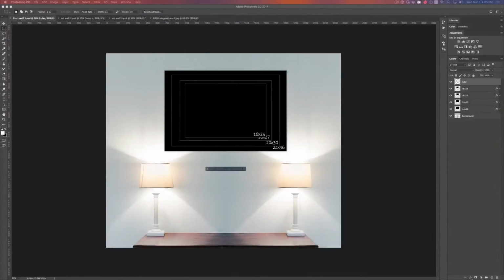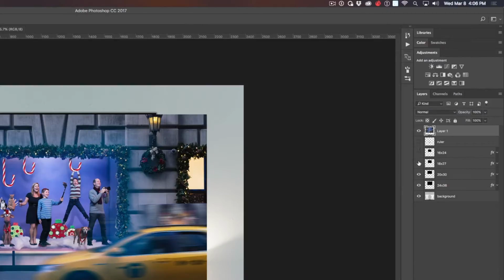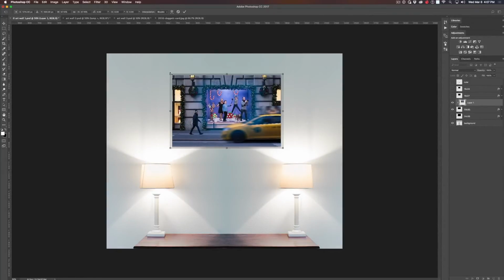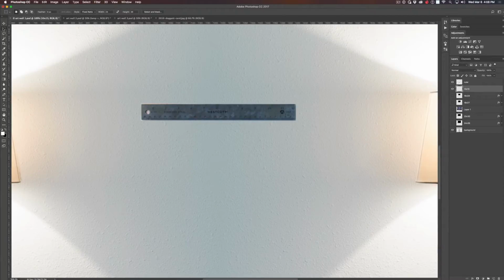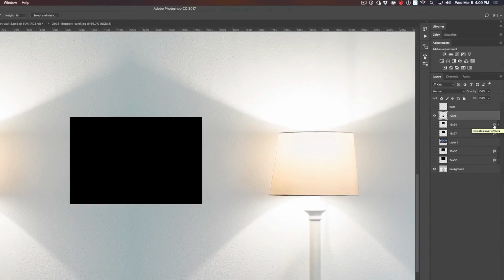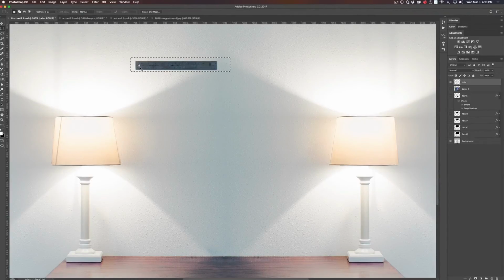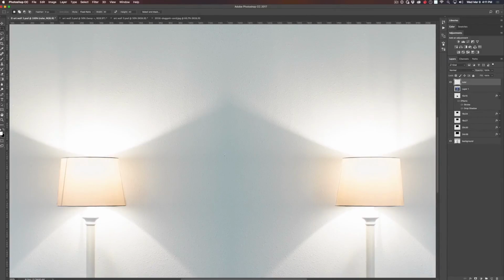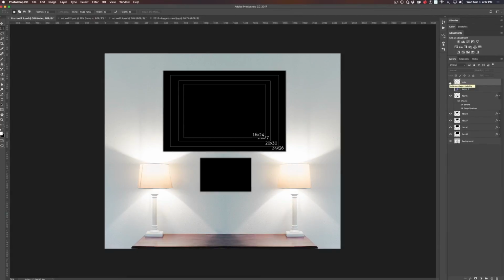Episode 6: 100 Subscribers! :) And a free gift.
Episode 6 is here, and it's all about saying thank you - I hit 100 subscribers! :) Now, I know a lot of you are laughing, but to me it's a big deal. I had been stagnating around 70 for 7 years. So thank you for that!

As a thank you gift, I am giving you my art wall templates for your own use! Here's a link to them on my dropbox:

Be sure to watch the whole video above, where I show you how to use the templates and how to create your own sizes.

Thanks for helping me hit 100 - see you at 500!

I created these art walls on my Wacom 27QHD, which is great for work like this:

► Music Featured in this video:
TITLE: Colorful Spots (Super Extended)